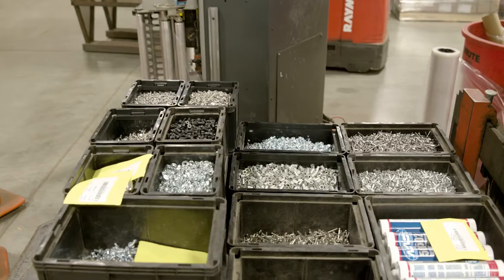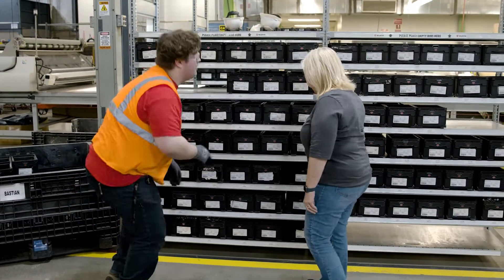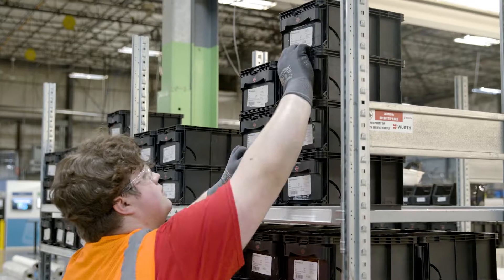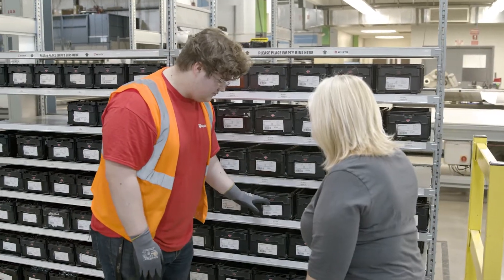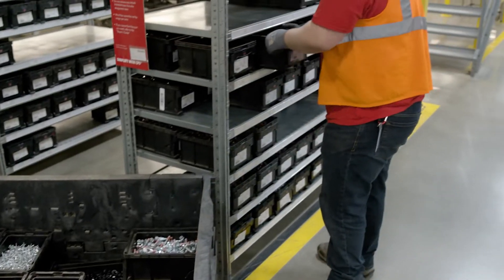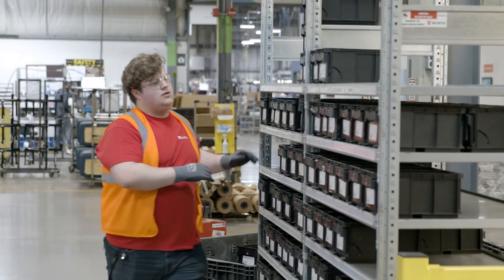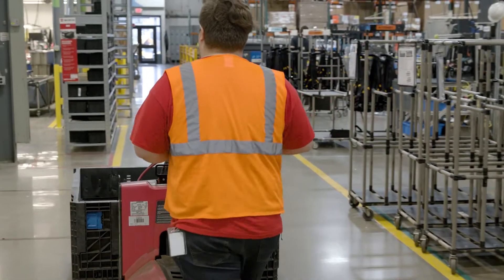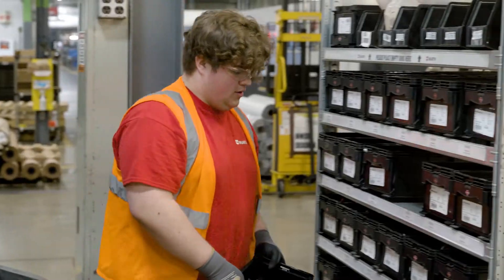VMI Solutions | Würth Industrial US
The Vendor-Managed Inventory (VMI) solutions provided by Würth Industrial US (formerly Würth Industrial Division) will secure your supply chain by managing your C-part inventory for you. Our industry-leading, data-driven technology and support will drive costs out of your operations, allowing you to focus on core aspects of your business and your bottom line.

Our customer, IMMI, saw "tremendous" improvements when they integrated our VMI system into their manufacturing workflow, like 30-40% reductions in their on-hand inventory levels and increased efficiency across many departments.

Learn how you can secure your supply chain with our VMI solutions